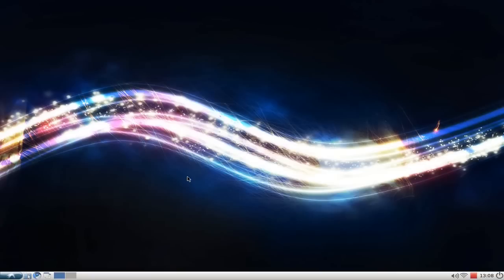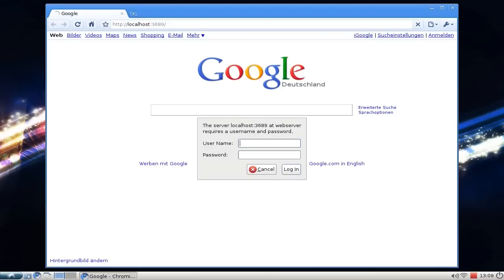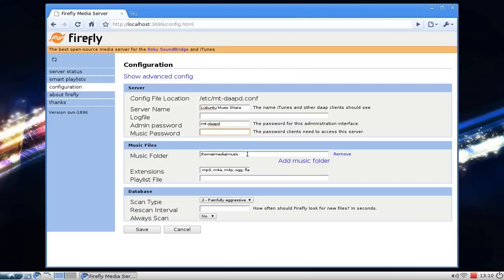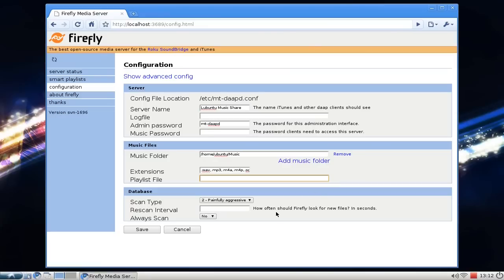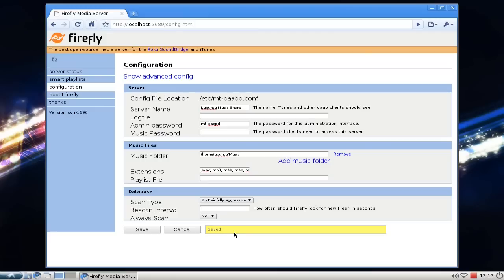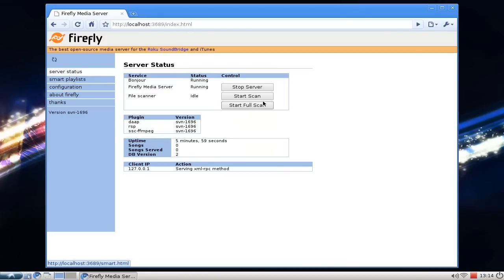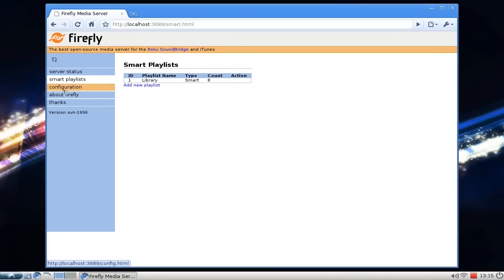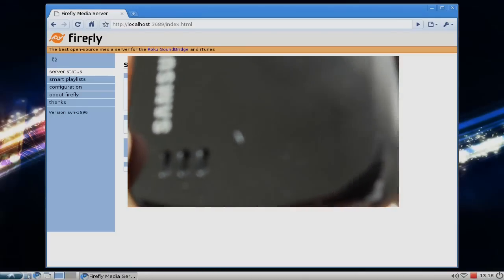Lubuntu Screencast : Share Music with Firefly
This Screencast shows you how to setup a Firefly Daap Server on Lubuntu 10.04. Firefly allows you to share Music files with iTunes, Banshee, Amarok, Rhythmbox and other daap clients in settop boxes, media centers of even your smartphone.